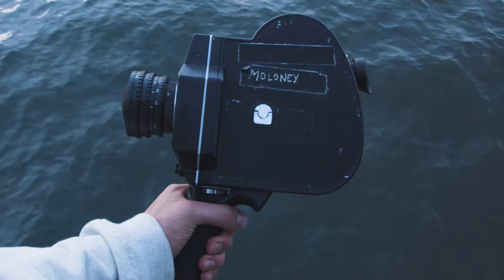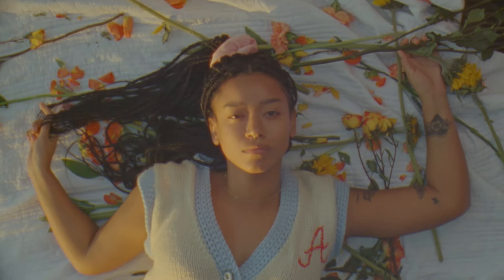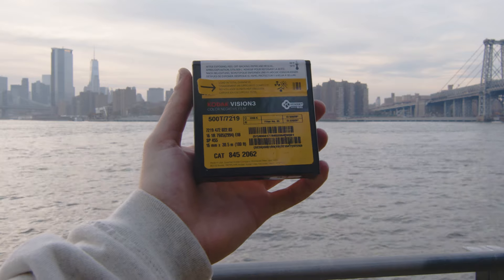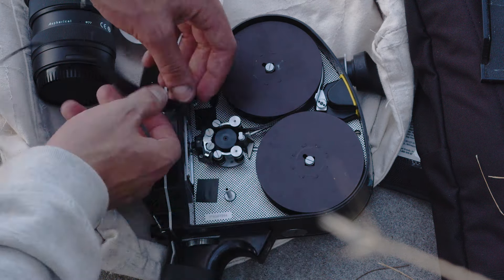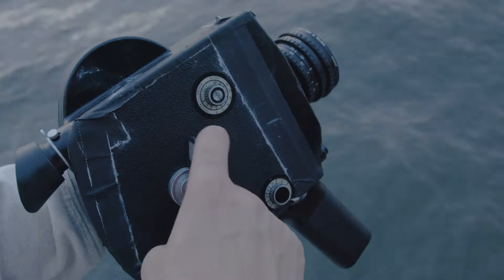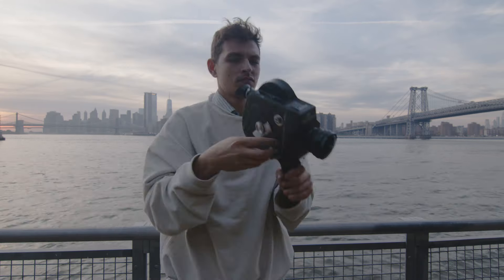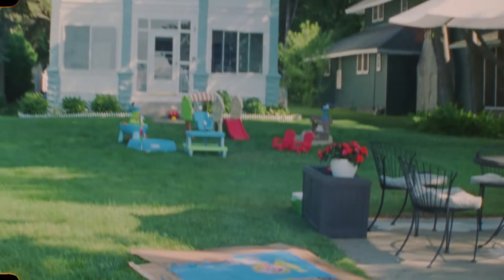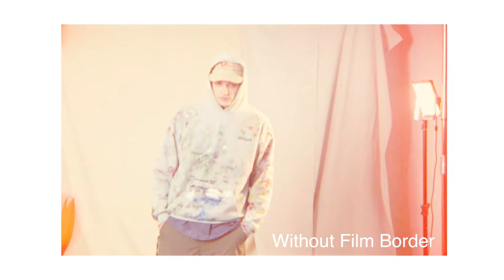How to Shoot 16mm Film for Beginners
Learn how to shoot 16mm from cinematographer Matthew Moloney in New York City.  In this video he'll go over the basics of getting started with 16mm, loading your camera, filming techniques, and more.

1. Getting Your First 16mm Camera
2. Getting Your 16mm Film
3. Learning How to Use Your 16mm Camera
4. Shooting with Your 16mm Camera
5. Getting Your 16mm Film Processed and Scanned

Featuring Matthew Moloney!

This video was shot with a BMPCC6K (Blackmagic Cinema Camera). Check out our full gear kit and camera rig parts below.

If you have a different camera type or body, make sure these work for your device before purchasing, some items below are discontinued or are now updated for newer devices.

BMPCC6K (body)
Sigma ART 18-35mm f/1.8
Tilta Camera Cage
Tilta Top Handle
Small Rig Carbon Fiber Rods
Cheeseplate for Battery
V-Mount Battery
D-Tap Battery Charger
Samsung T5 (now T7 or T9) SSD
Samsung T5 (now made for T7 Shield) SSD Mount
Base Plate
Tiffen Black Pro Mist 1/4 Filter
Step Up/Down Filter Adapters

Follow FilterGrade!